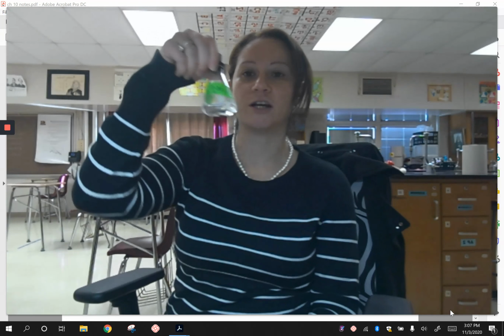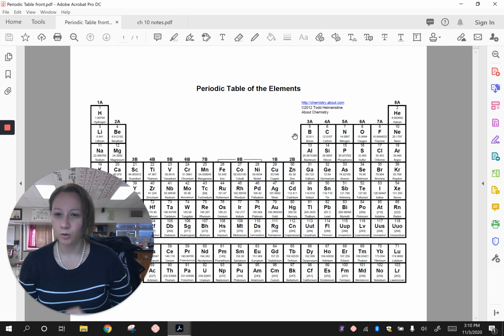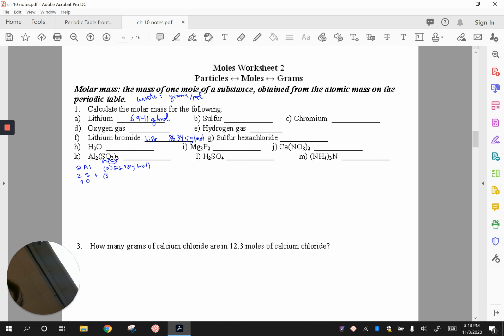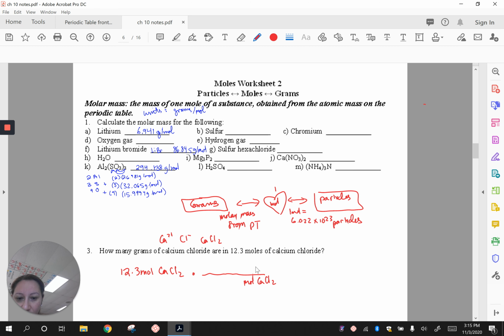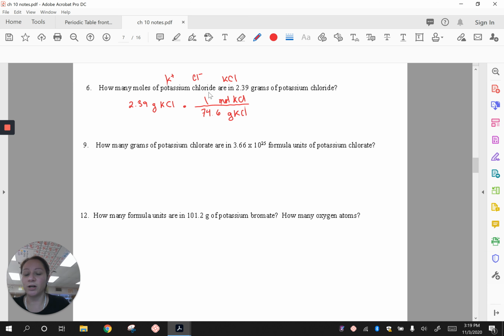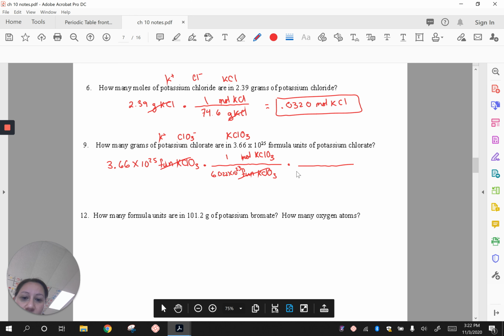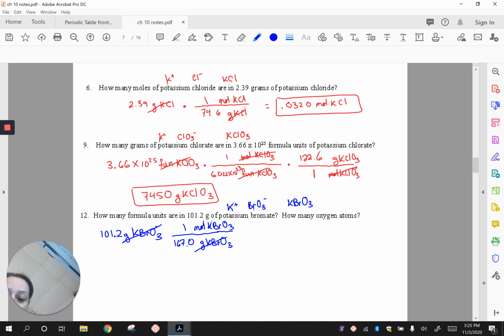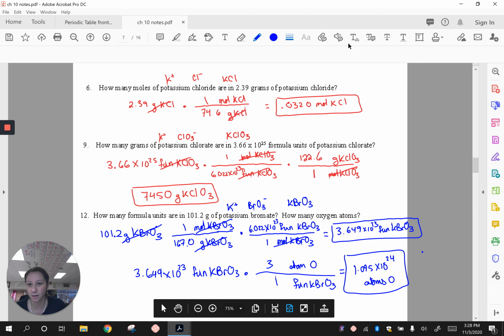Hon Chem - Moles - Molar Mass - Part 2 of 6